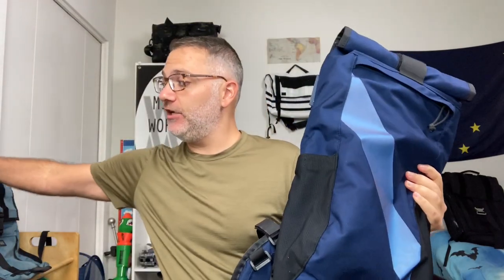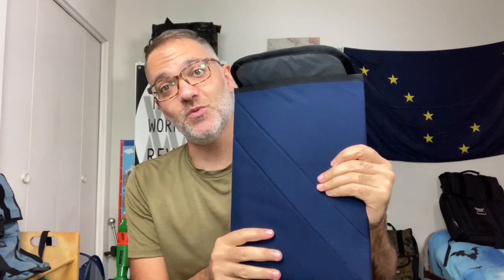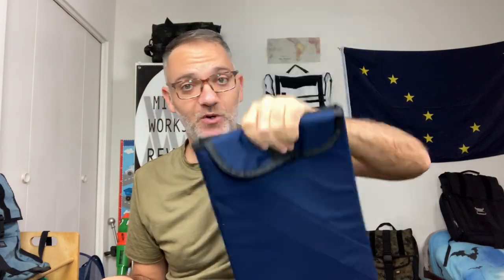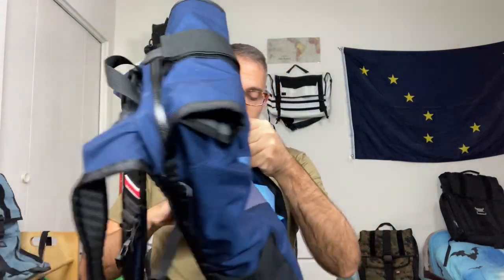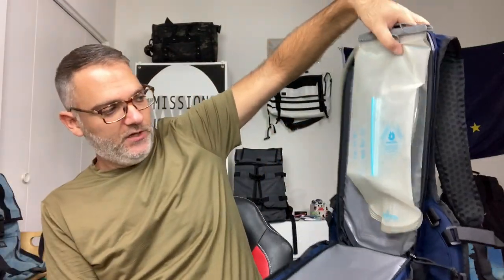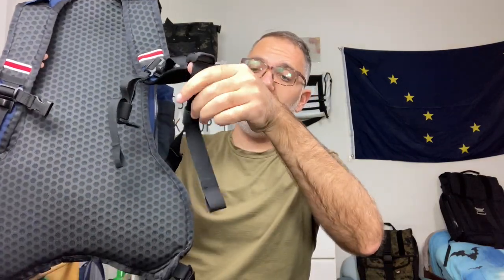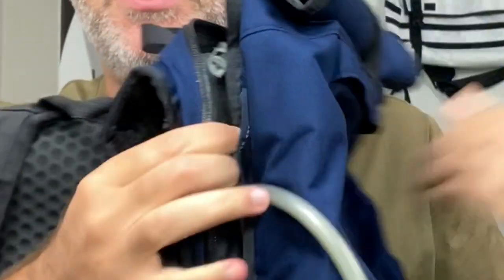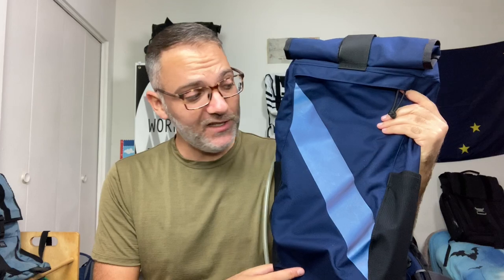MW x Tracksmith Run Commute Pack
San Francisco meets Boston with the creation of the MW X Tracksmith Run Commute Pack. Designed for maximum comfort while cycling, running or hiking. Waterproof, lightweight, and breathable with space for a laptop, hydration reservoir, water bottle, and spare clothes. Height adjustable waist and shoulder straps along with an internal frame sheet align to keep the pack stable when you’re logging miles. The addition of a tonal reflective stripe is subtle yet highly visible to passing vehicles as the days get shorter. Also includes a removable padded laptop sleeve.